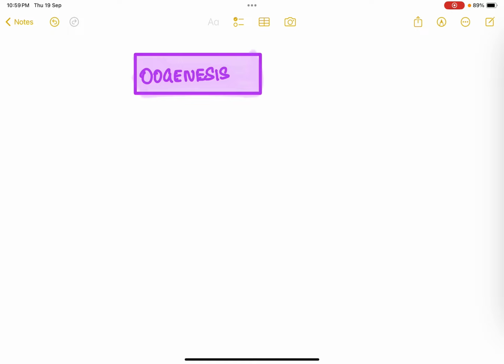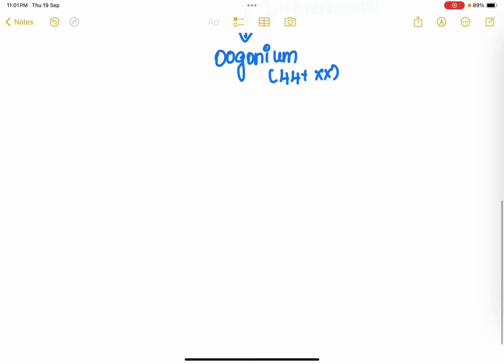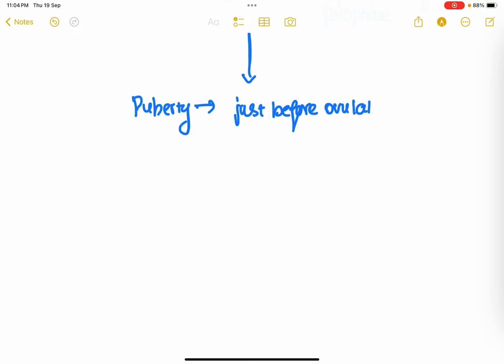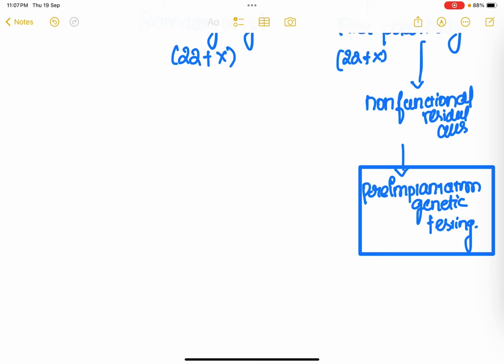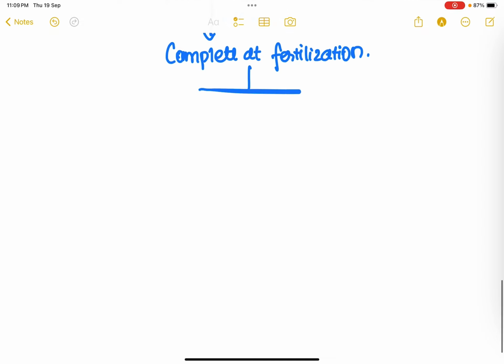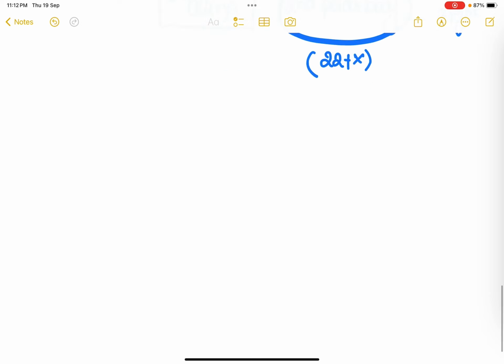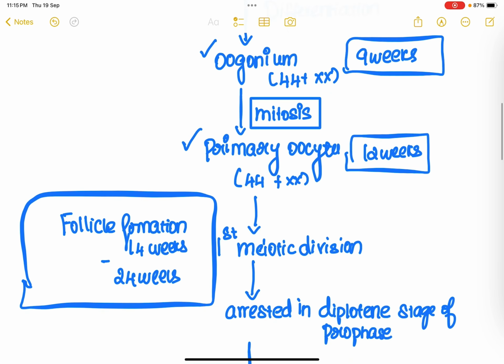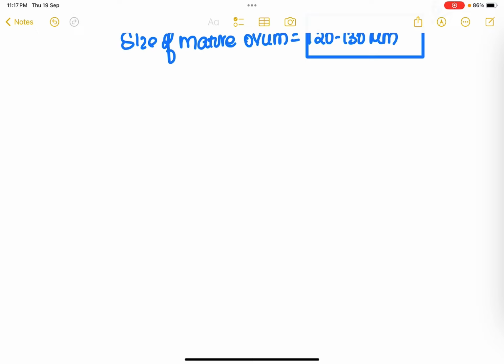Gynecology- 1. Oogenesis|Mackler